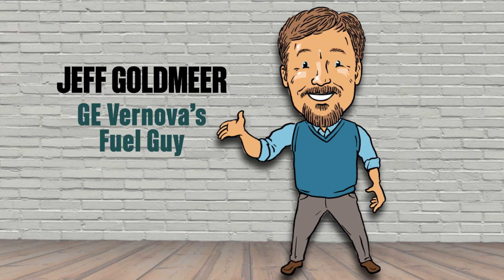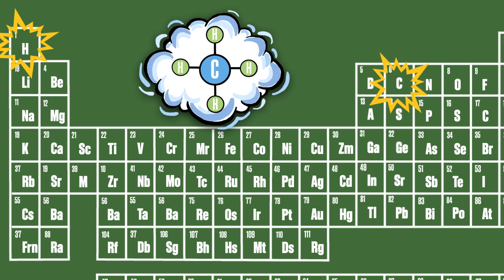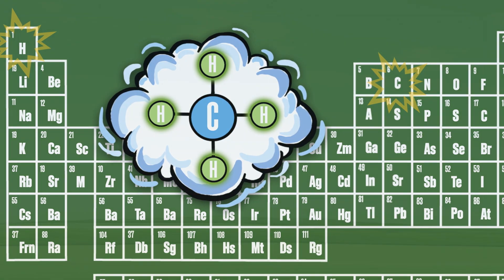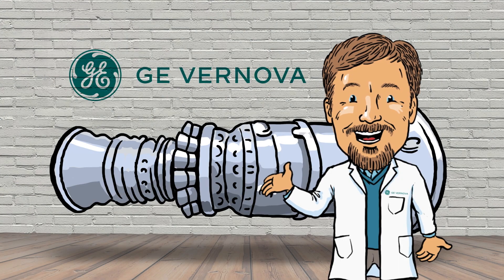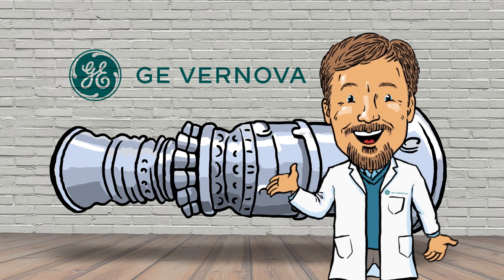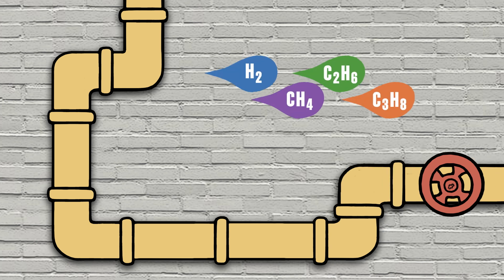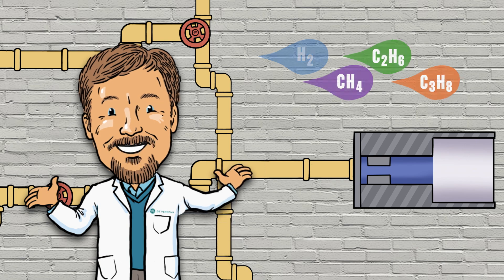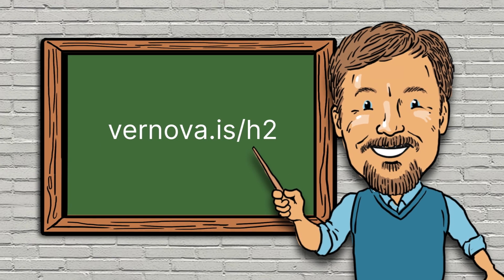Can gas turbines run on hydrogen fuel? | GE Vernova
Discover how GE Vernova ’s gas turbines are already using hydrogen as a source of energy, and how GE Vernova is preparing technology for a future in which hydrogen may become a major fuel for power generation. Not only does operating on hydrogen allow existing industrial plants to capitalize on gases that they already produce, but using hydrogen can lead to reduced CO2 emissions too!

Let GE Vernova’s Fuel Guy, Jeff Goldmeer, walk you through how hydrogen can be used as a power generation fuel today and in the future.